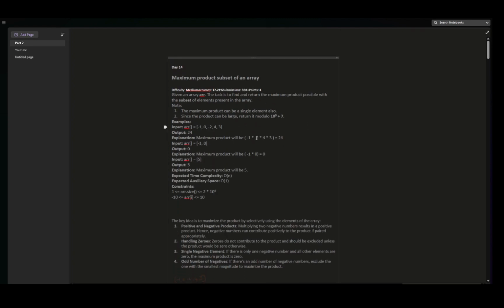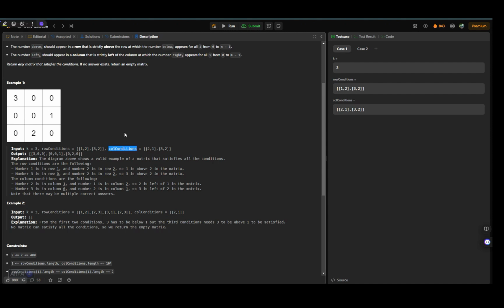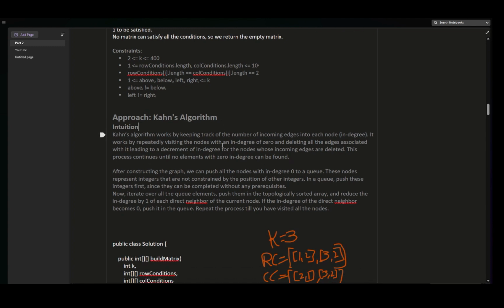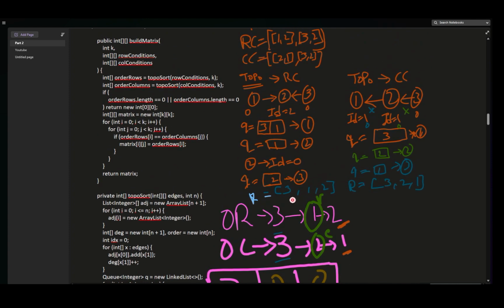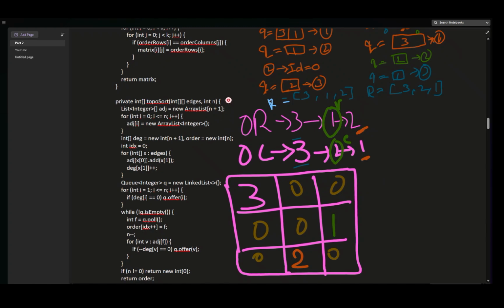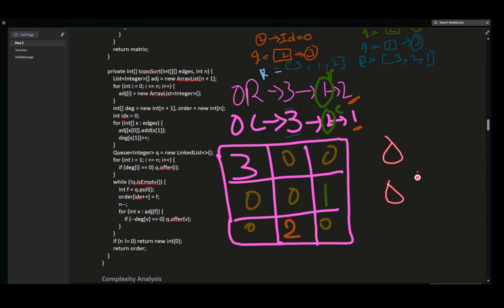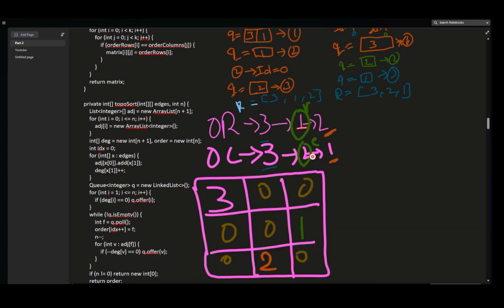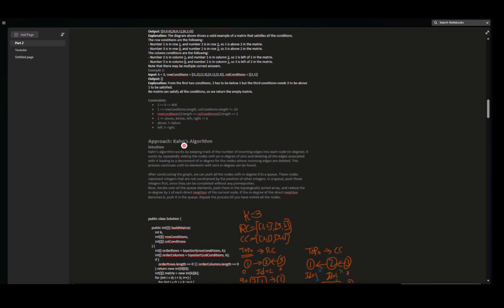2392. Build a Matrix With Conditions | Google | Apple | Java | CPP | Kahn's Algorithm | Explained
Title: Solving Matrix Building with Kahn's Algorithm | Algorithm Explanation

Description:

Ever wondered how to construct a perfect k x k matrix with specific row and column conditions? In this video, we dive deep into the problem of building a matrix where each number from 1 to k appears exactly once, while satisfying strict row and column constraints.

Problem Overview:
Given arrays rowConditions and colConditions, we need to place integers from 1 to k such that:

Each number appears exactly once.
The number in rowConditions[i] above should be strictly above the number below in the matrix.
The number in colConditions[i] to the left should be strictly left of the number to the right.
Approach: Kahn’s Algorithm Explained:
Kahn’s Algorithm is our tool of choice for solving this problem efficiently. It manages dependencies by tracking in-degrees and iteratively processing nodes with zero dependencies (in-degrees). Here’s how it works:

Compute in-degrees for rows and columns based on conditions.
Initialize a queue with nodes having zero in-degree (no dependencies).
Process nodes in topological order, ensuring each placement satisfies all conditions.
Pros and Cons:

Pros: Efficiently handles complex dependencies, ensures optimal placement of numbers.
Cons: Requires careful management of matrix positions and conditions to avoid conflicts.
Conclusion:
Join me in this exploration of Kahn’s Algorithm applied to matrix construction. Learn how to tackle intricate constraints and optimize matrix placement.

Join us daily for:

In-depth Algorithm Explorations: Understand various strategies and optimizations for solving complex problems.
Practical Coding Techniques: Learn how to implement efficient solutions and tackle coding challenges effectively.
Interview Preparation Tips: Gain insights to ace technical interviews with confidence.
Whether you're a beginner eager to grasp fundamental concepts or an experienced coder aiming to refine your skills, our daily uploads cater to all levels of expertise.

✅ Engaging Bootcamp Sessions:
✅ DevOps Bootcamps
✅ Java DSA Bootcamps
✅ SpringBoot Bootcamps
✅ Full-stack Bootcamps